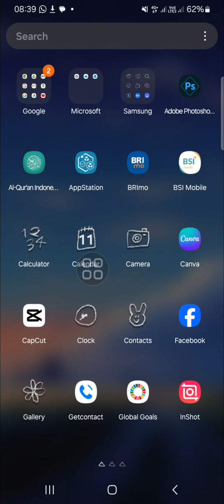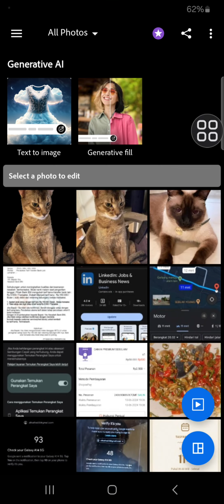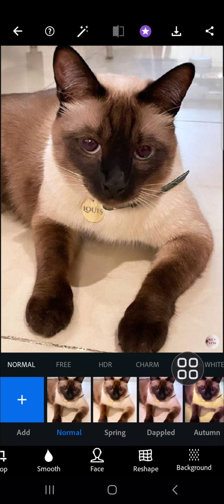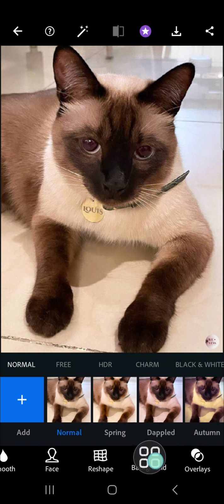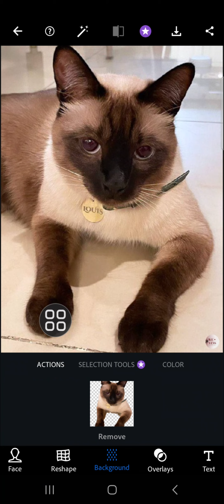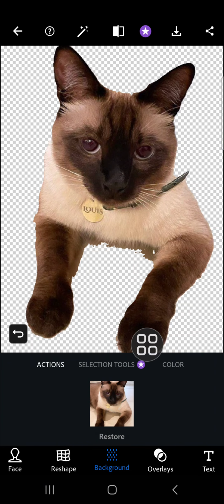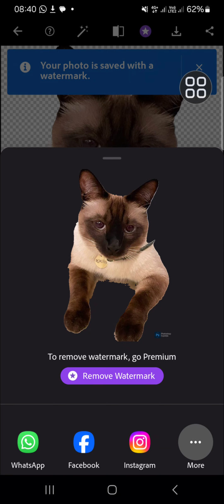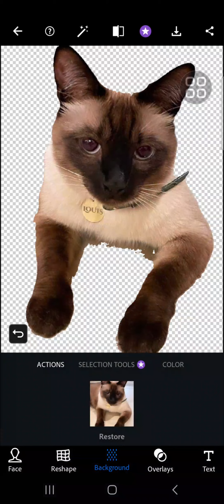⭐ Photoshop Tutorial: How to Remove Background on Photoshop Mobile App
In this comprehensive Photoshop tutorial, we'll guide you through the process of removing backgrounds from your images like a pro. Whether you're a beginner or an experienced Photoshop user, mastering background removal is a valuable skill that can take your photo editing to the next level. We'll cover various techniques and tools available in Photoshop, including the Magic Wand tool, Quick Selection tool, and the powerful Pen Tool, to help you achieve precise and clean results every time.